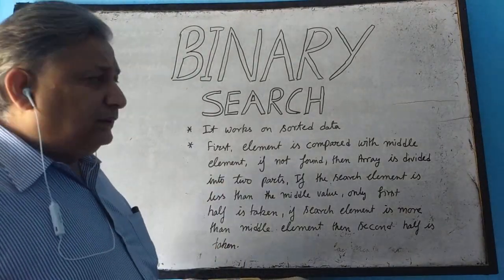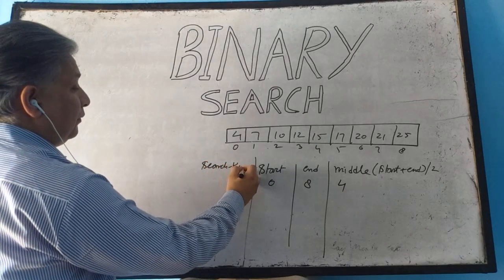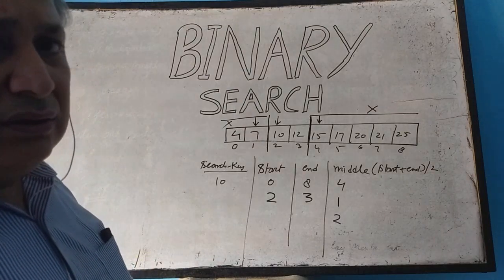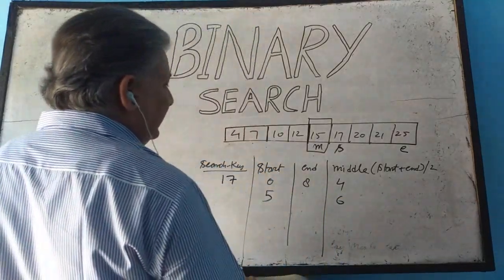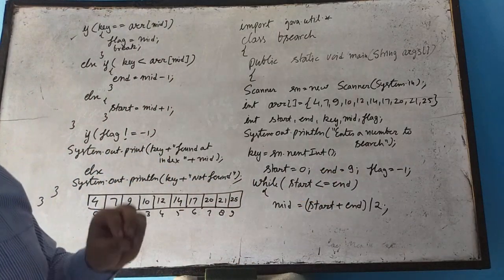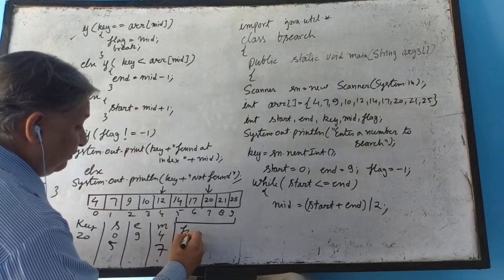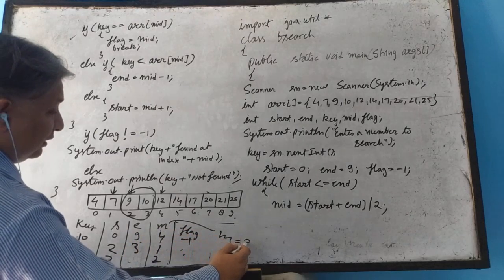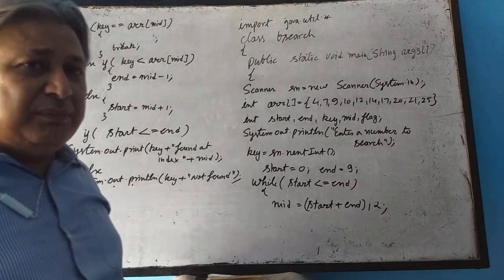Array in java | Binary search | ICSE | ISC | class 10 | class 11 | class 12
link for program